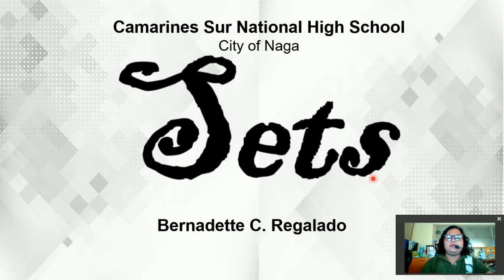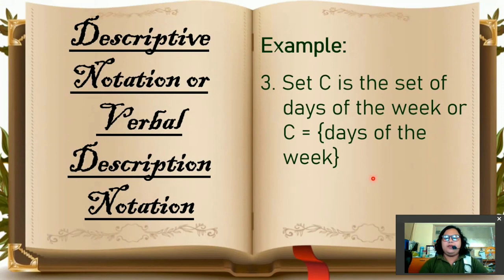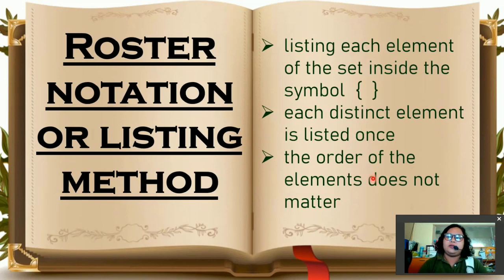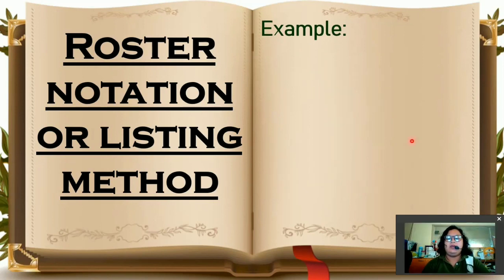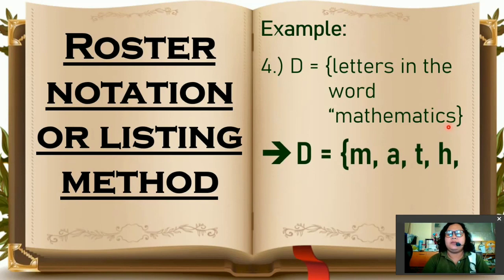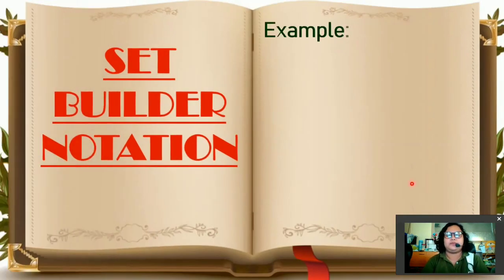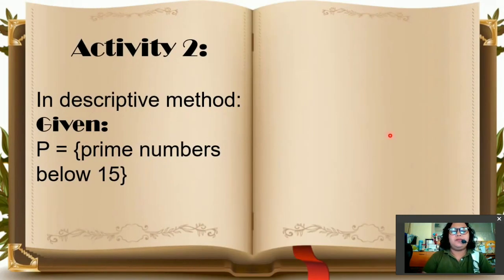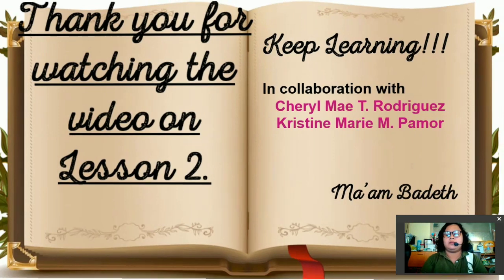Module 1 Lesson 2 Quarter 1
This video lesson is about the different ways on how to represent a set.